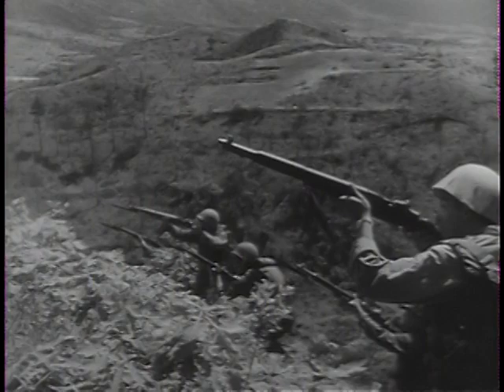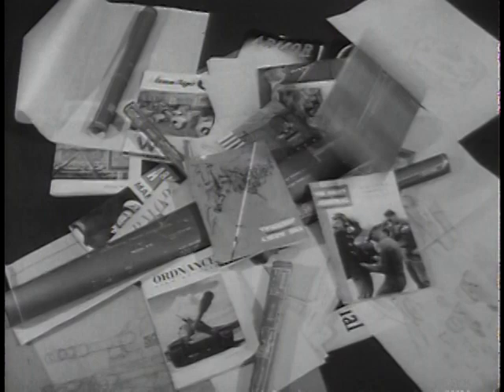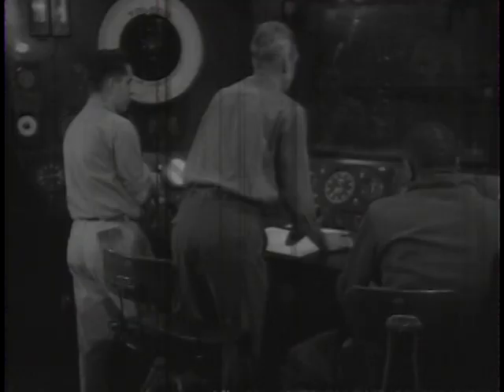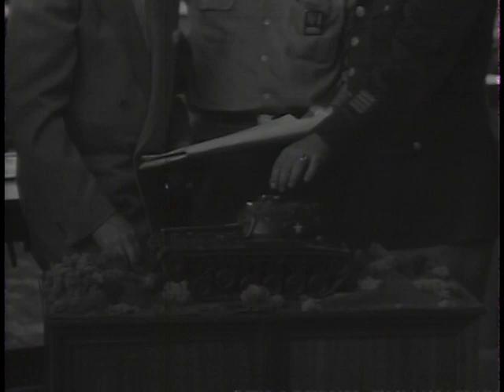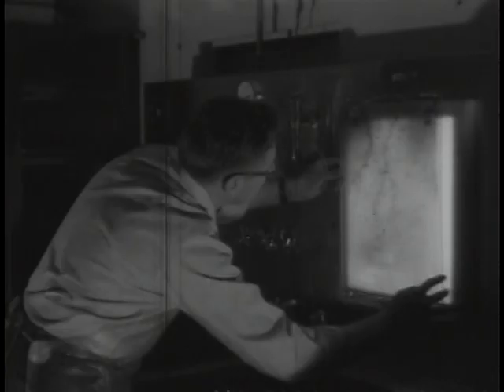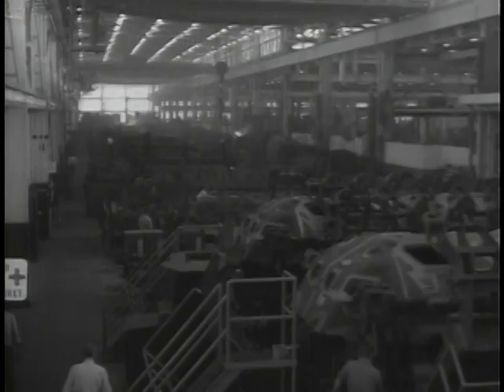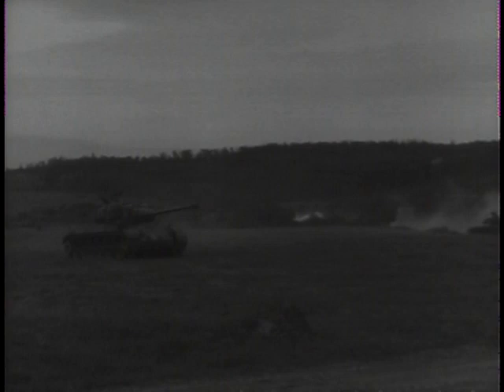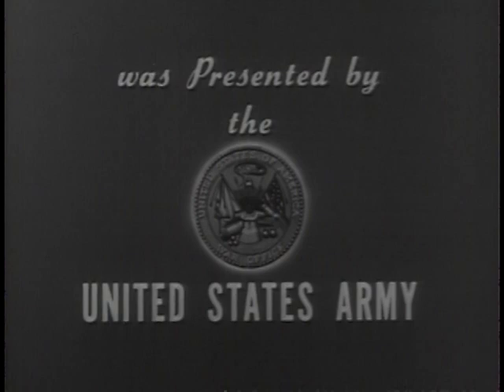Birth Of A Tank - The Big Picture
National Archives and Records Administration

ARC Identifier 2569562 / Local Identifier 111-TV-292

Big Picture: Birth of a Tank

DVD copied by Katie Filbert. Department of Defense. Department of the Army. Office of the Deputy Chief of Staff for Operations. U.S. Army Audiovisual Center. (ca. 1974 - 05/15/1984). Regularly each year, the American public looks forward to the first showings of the new models by the country's automobile manufacturers. Not as often, perhaps, but awaited more eagerly by the Armed Forces is the appearance of a brand new combat vehicle. THE BIG PICTURE tells the inside story, from the idea to the fighting weapons, of the birth of a tank.